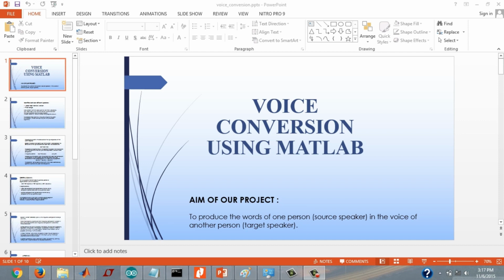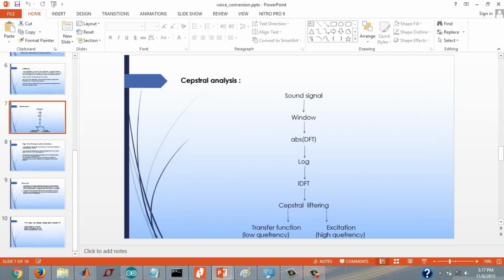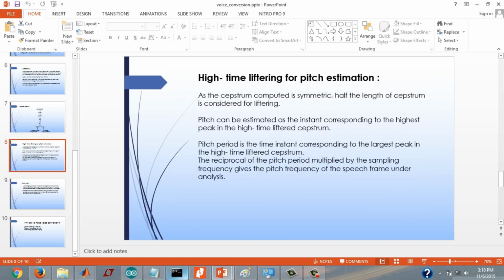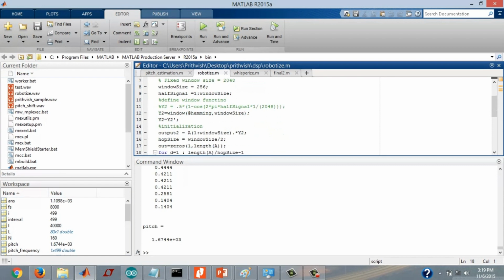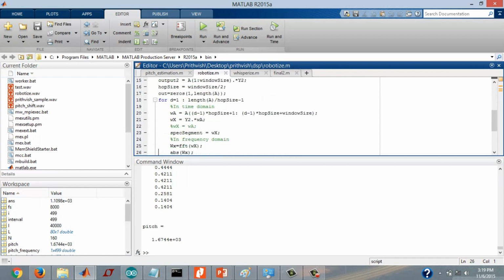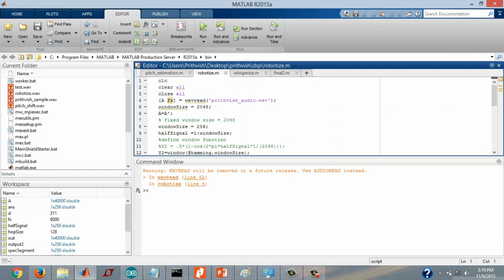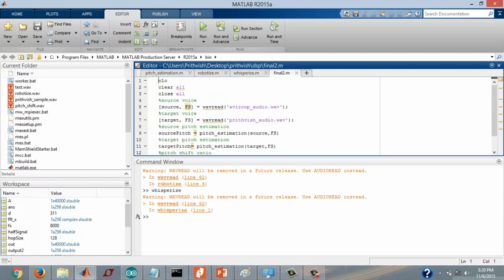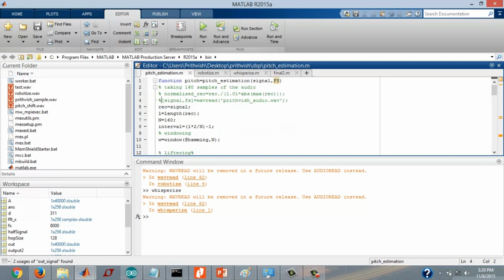Voice conversion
A project for voice conversion using Matlab.